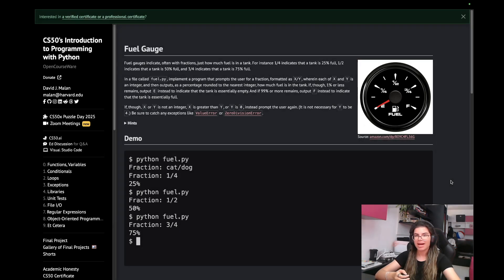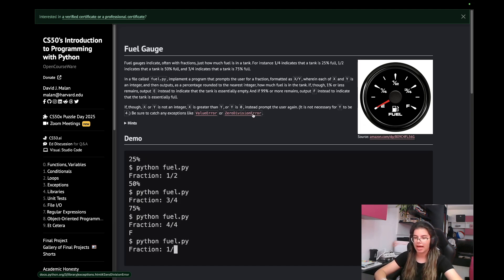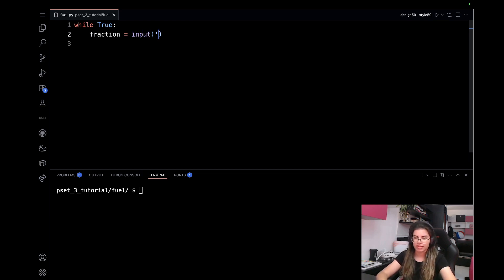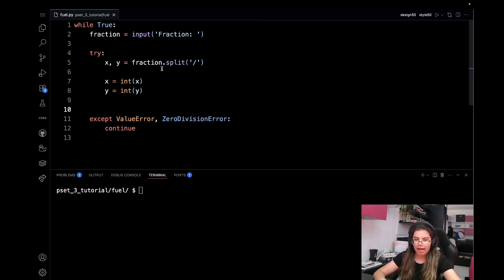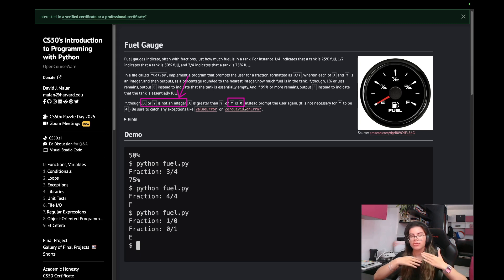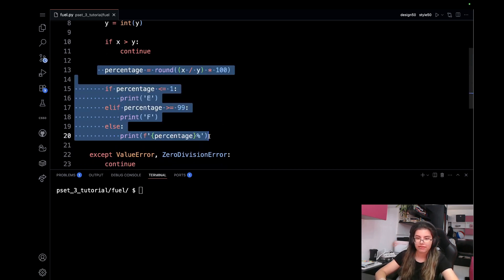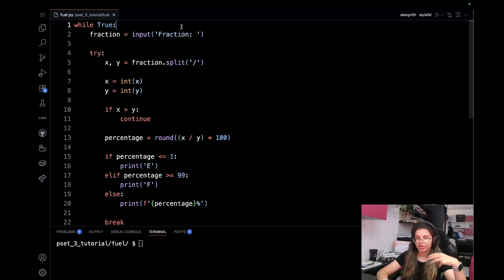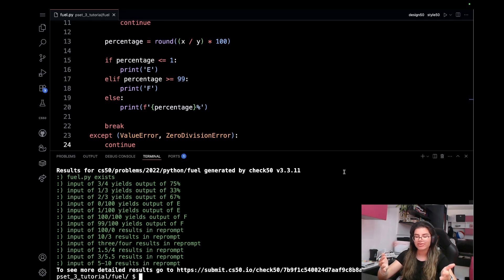HarvardX CS50 Python: Fuel Gauge (PSET 3)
In this video, you can see an in-depth explanation of "Fuel Gauge" from PSET 3 of Harvard CS50P.

⏳ Timestamps:
00:00 - Intro
00:20 - Problem Description
02:47 - Solution
10:45 - Recap
11:43 - Testing